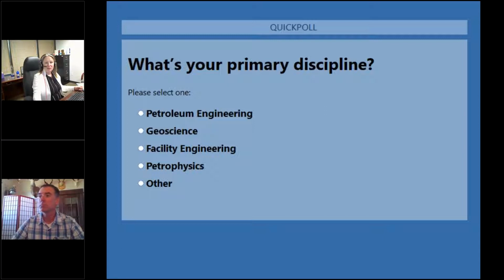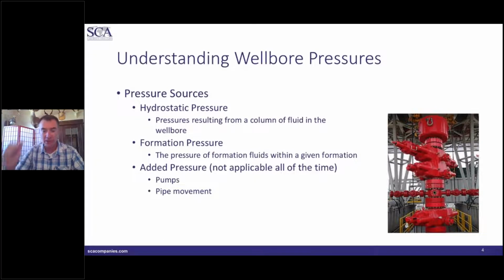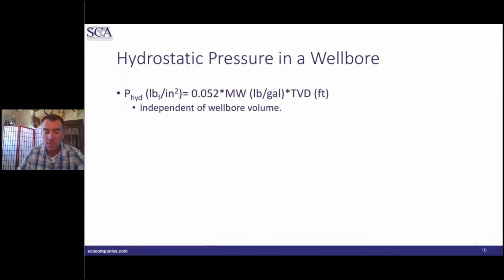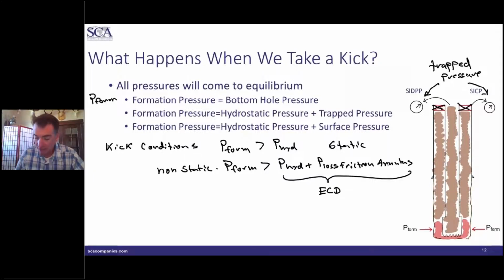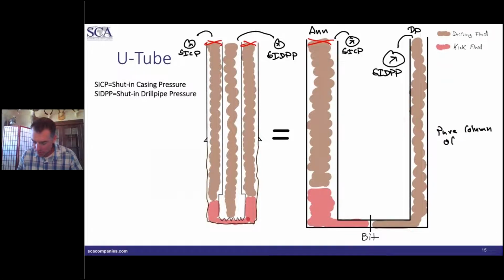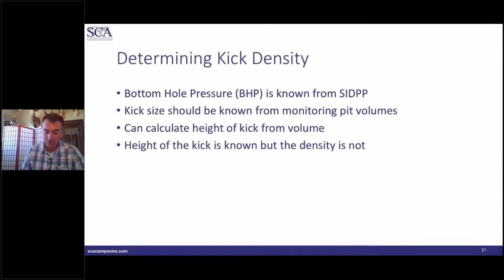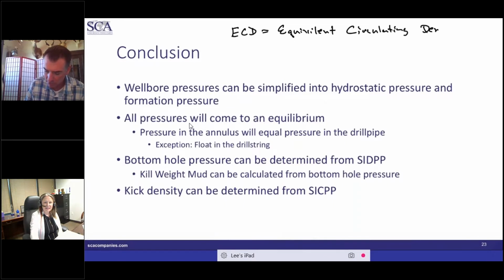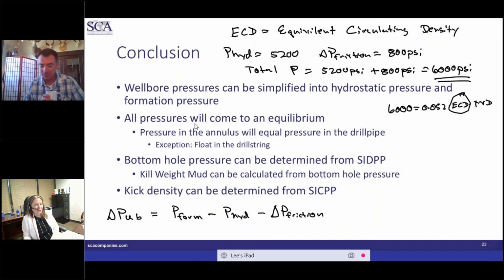Understanding Well Control Fundamentals: Making Well Control Simple and Understandable